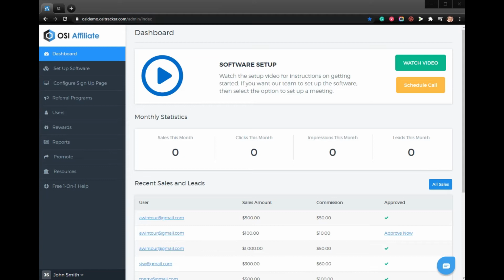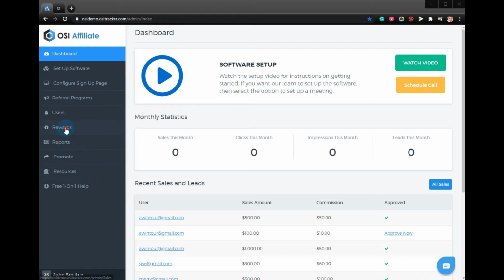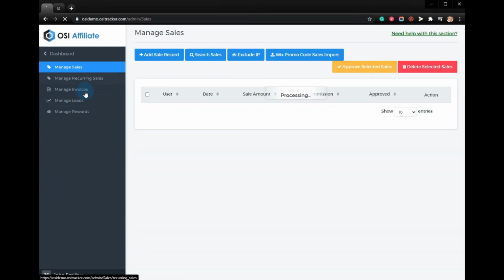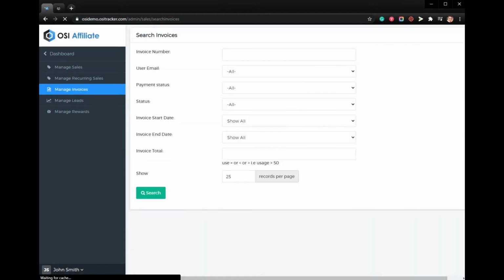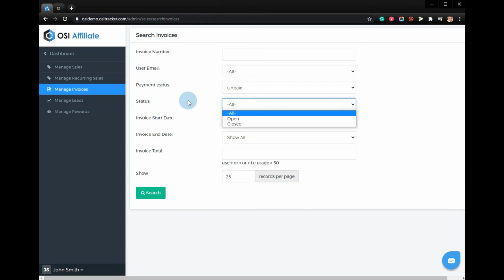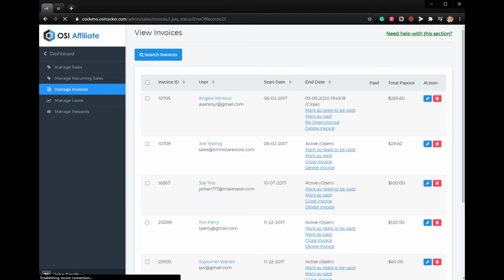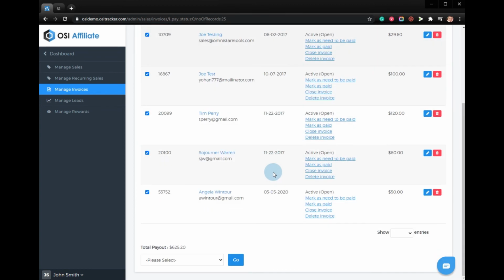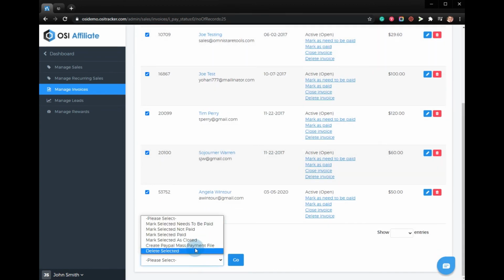How to payout the previous months commissions with your Subbly Store affiliate program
In this video, we will show you how to payout the previous month's commissions with your Subbly Store affiliate program.